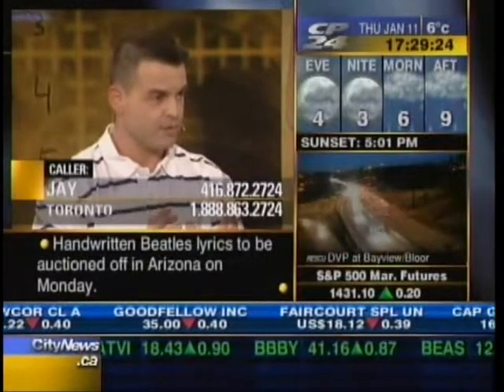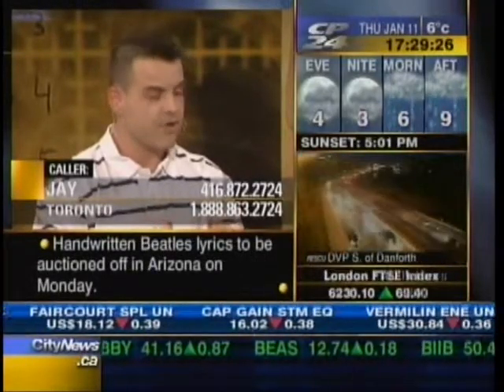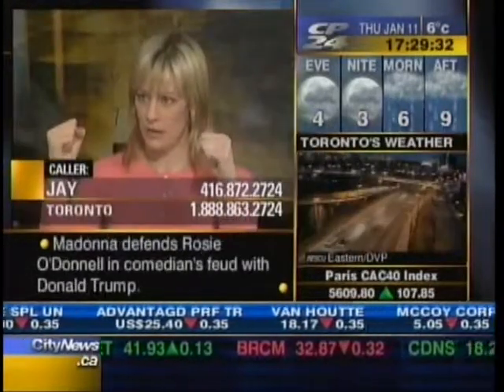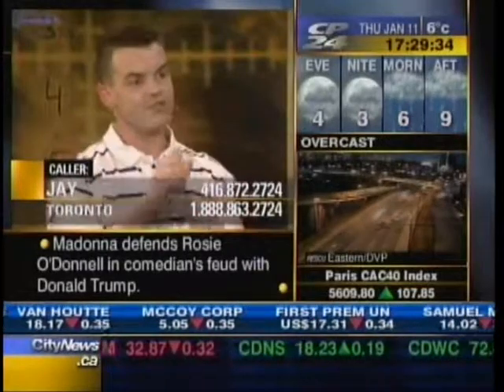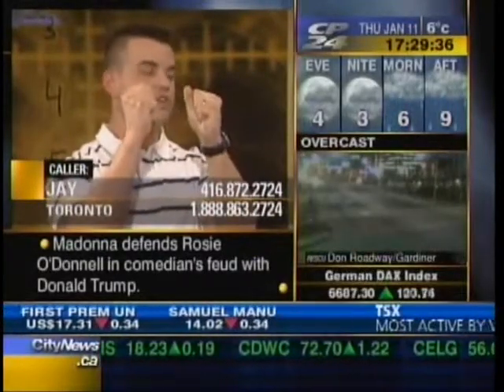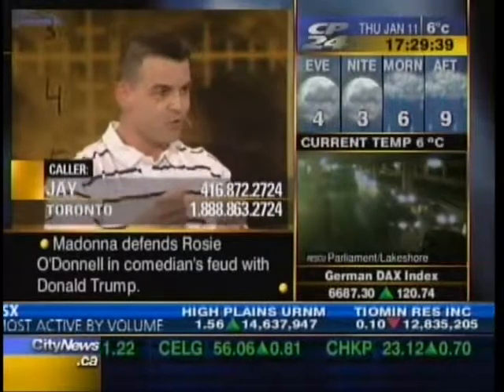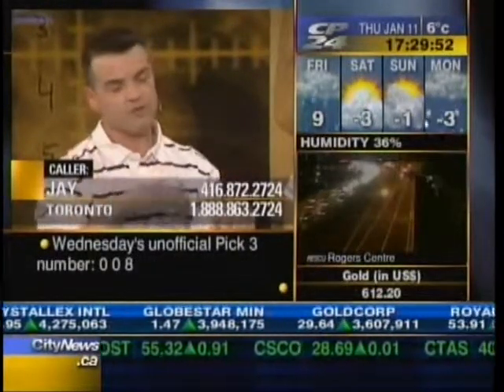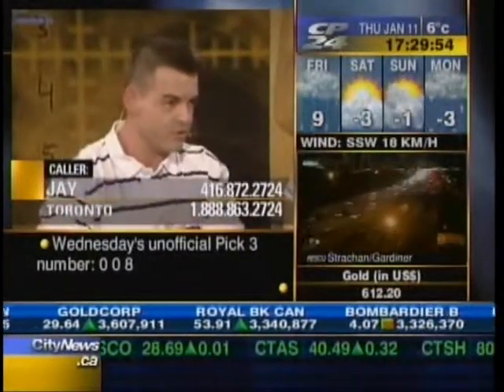Chin-Up and Pull-Up Progressions